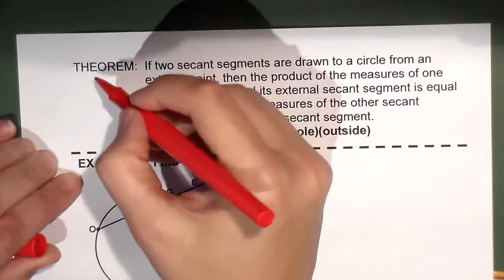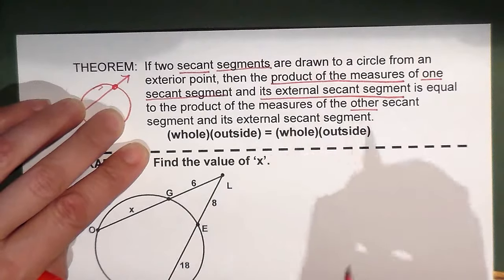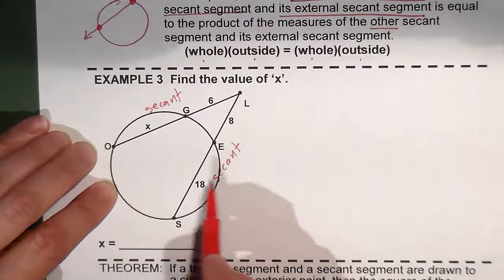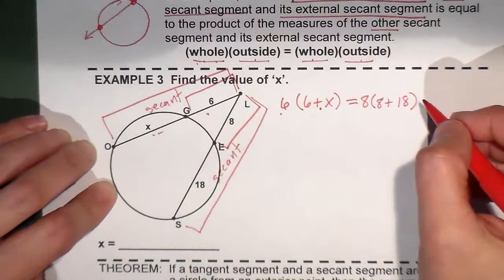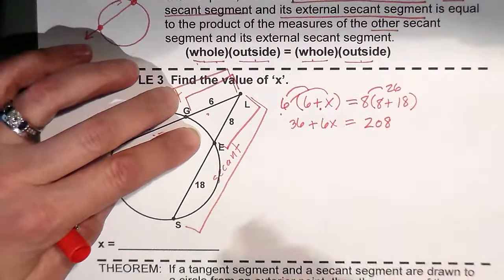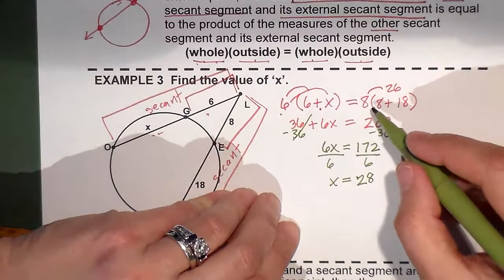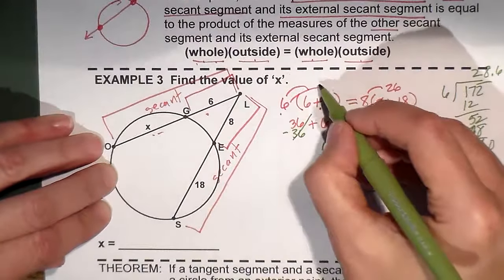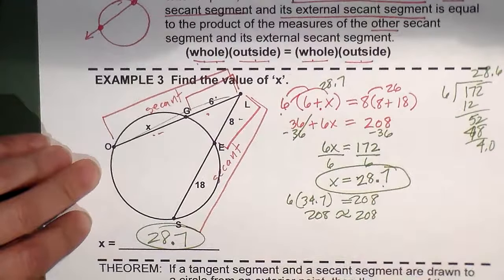Topic 7-5: Circles Secant Secant Relationship Feb 22